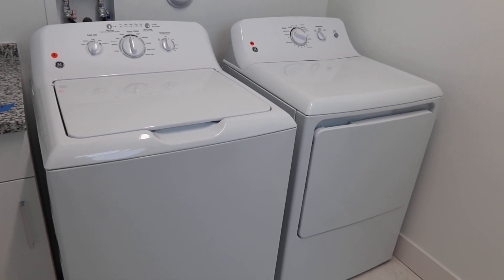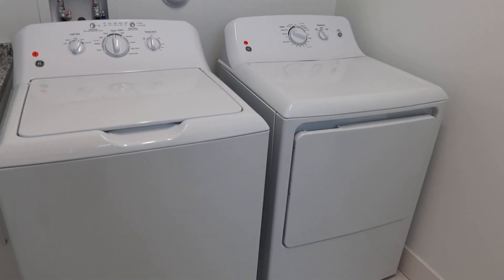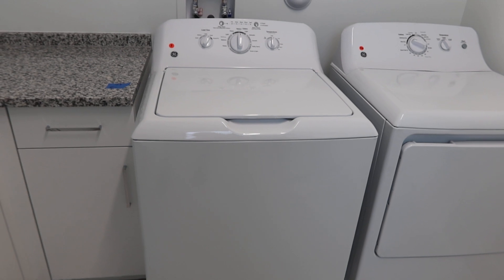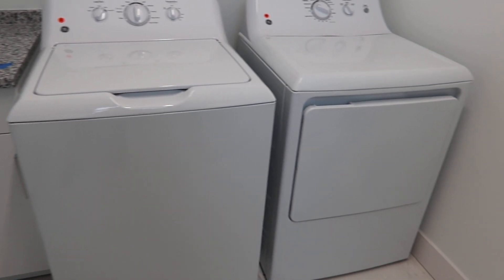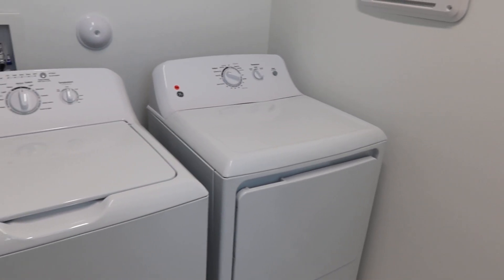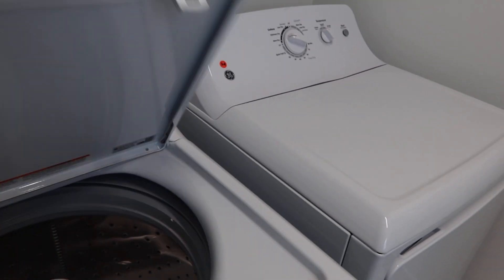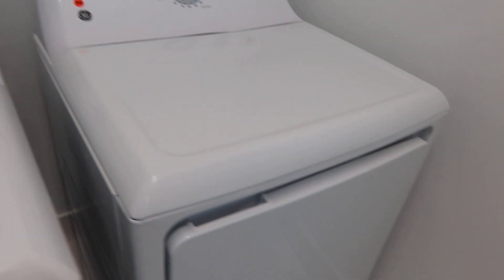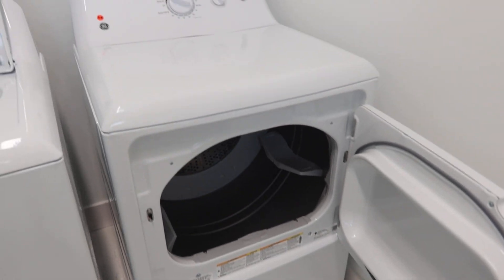lot 3 and 3 a washer and dryer